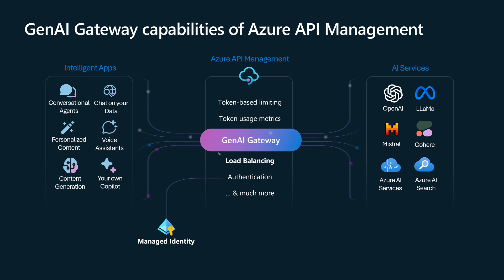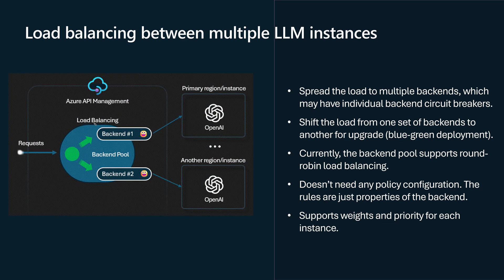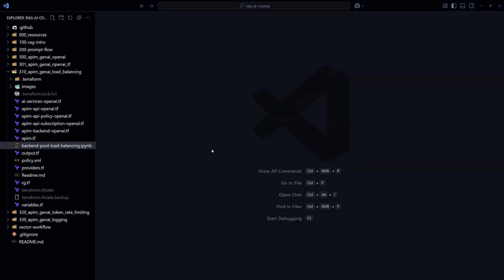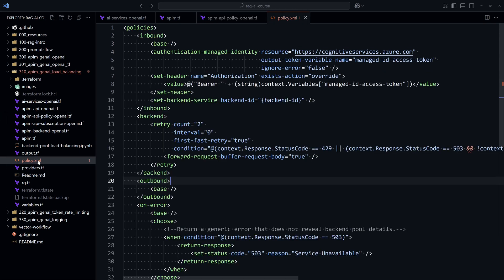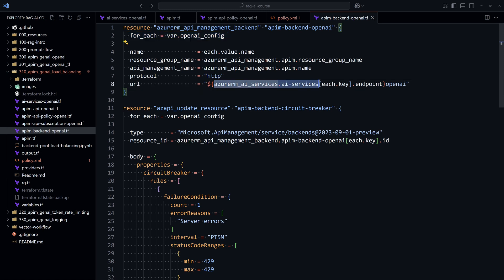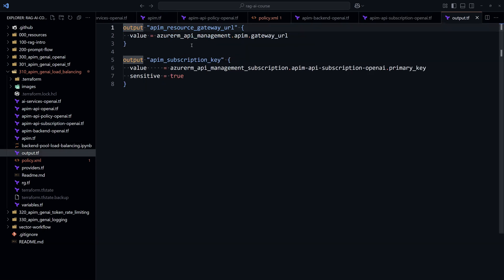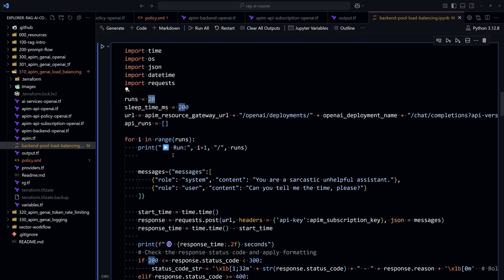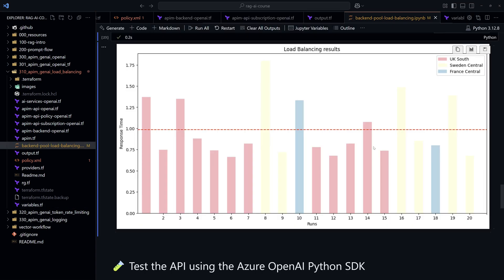Load Balancing for LLM models using API Management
This is how to overcome the limitations of number of tokens per subscription and per region. Just by creating multiple instances of LLM in the same or  multiple locations. But, now, how to consume these models ? Well, there is where Azure API Management comes into play.